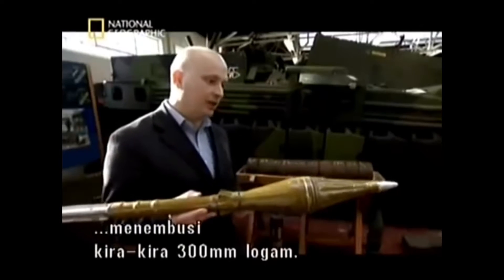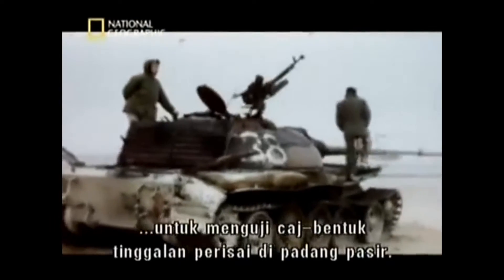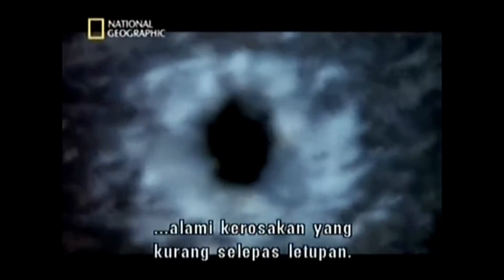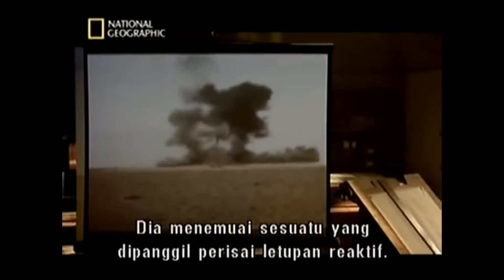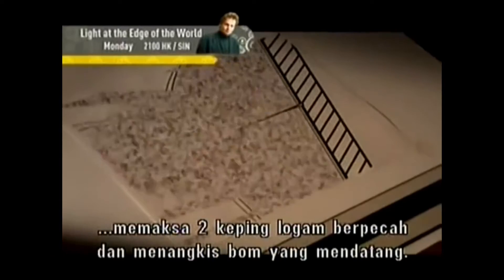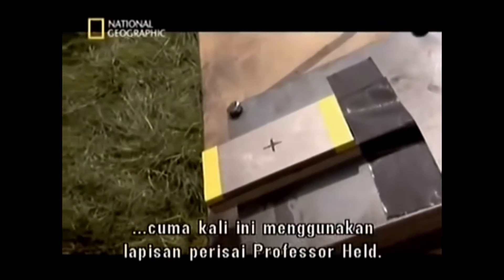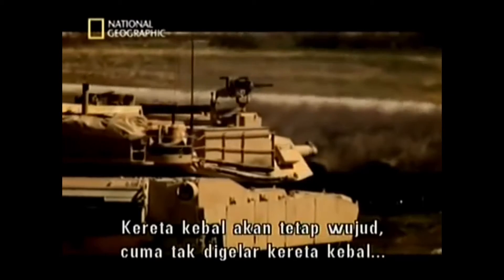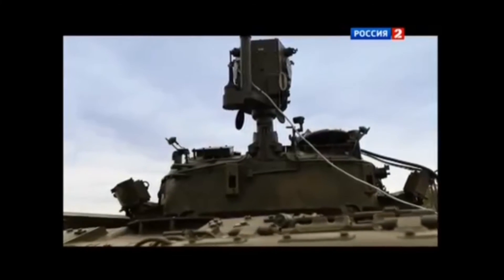Explosive Reactive Armor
An Discovery Of War